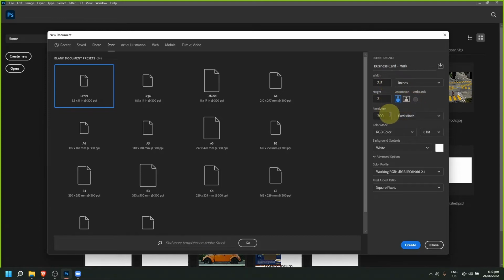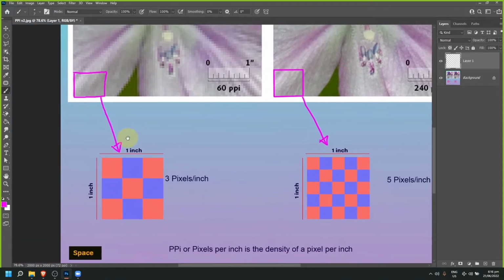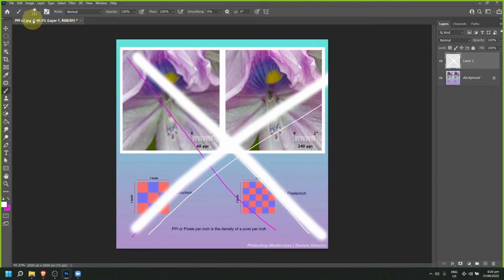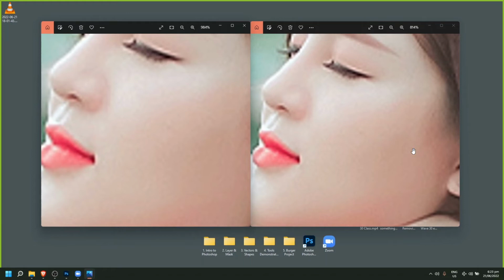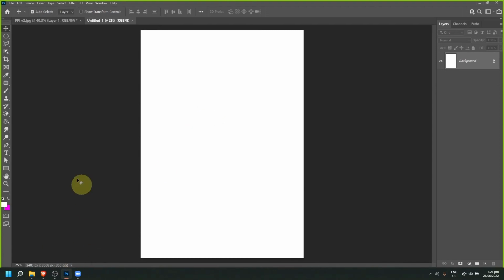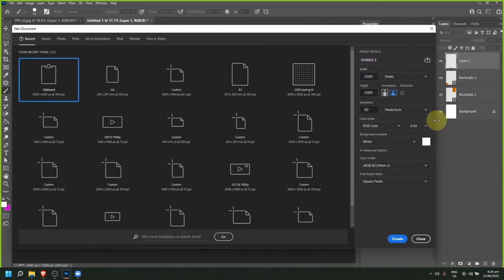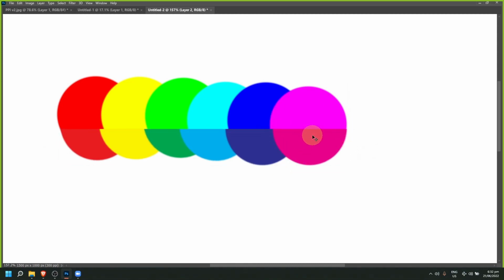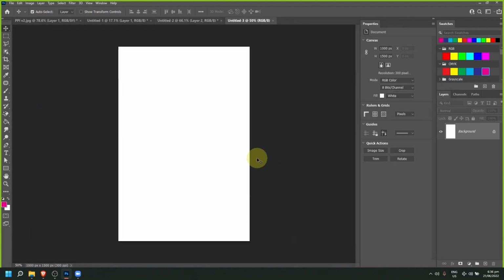PPi Setting & Color Mode para sa iyong Documents